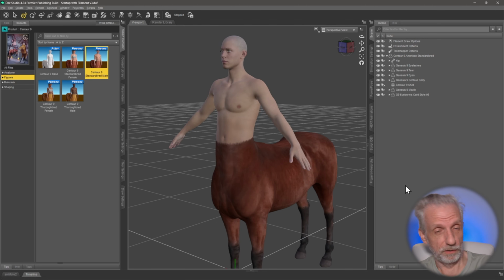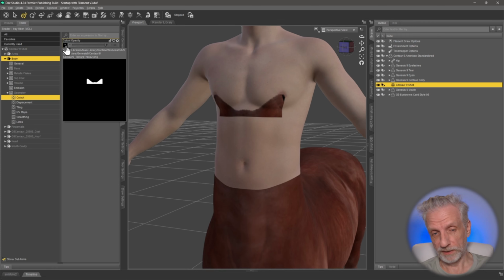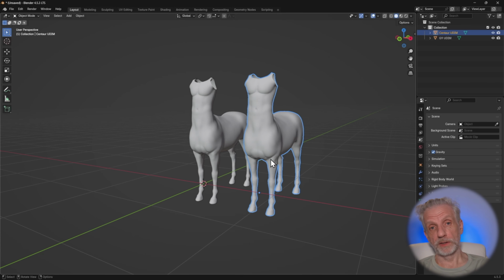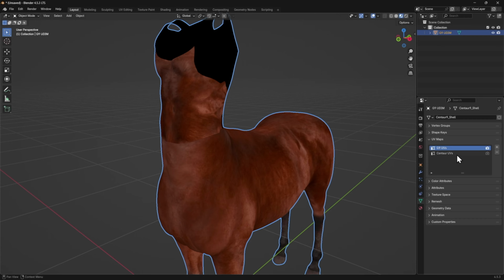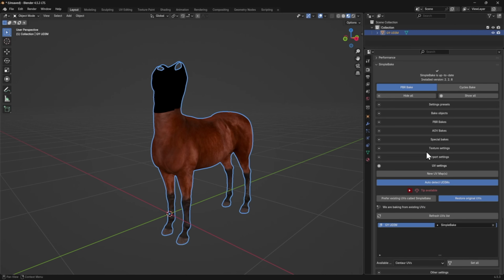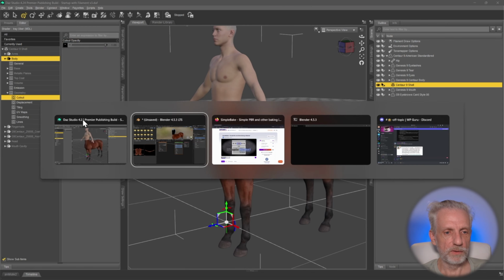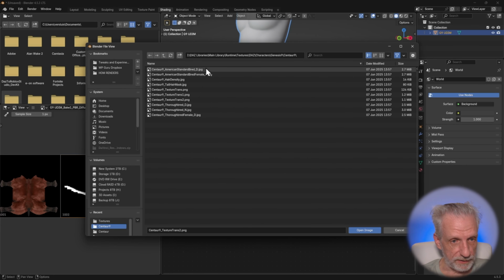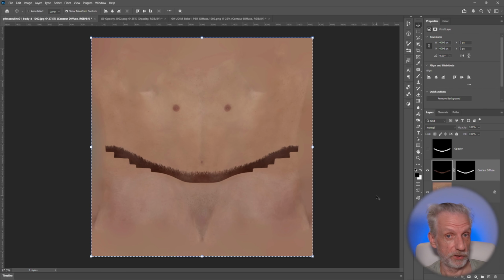Baking Centaur Geoshells to G9 UVs in Blender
In this episode I'll explain how to turn the opacity map for the Centaur 9's geoshell into a usable mask that works for Genesis 9 textures. This is useful if you want to use the blending from the horse body to the human skin in applications that don't support geoshells.

For PDM